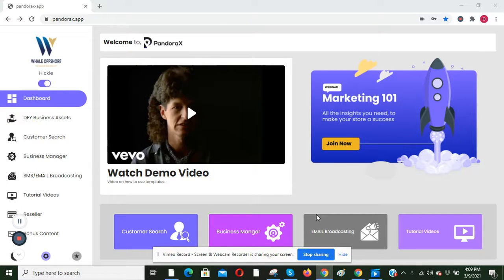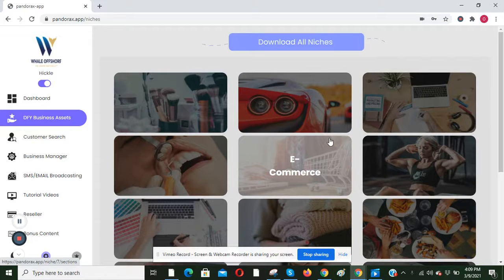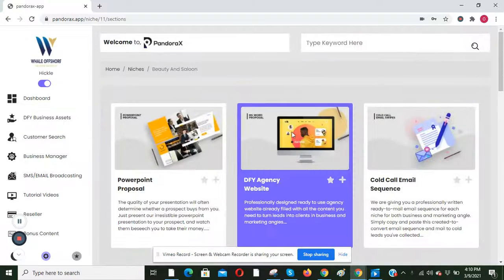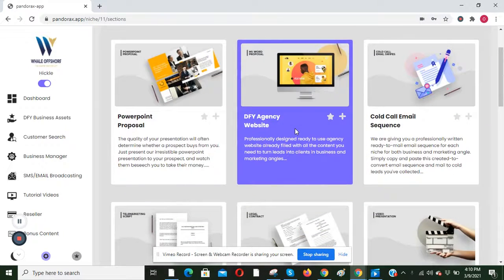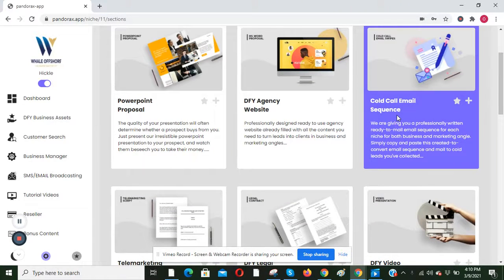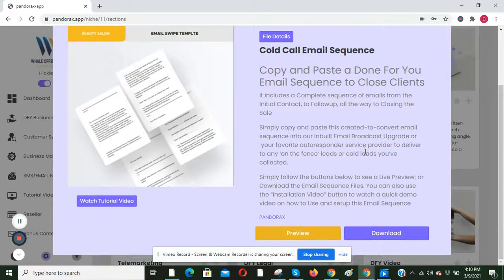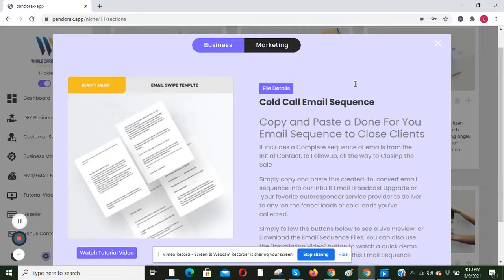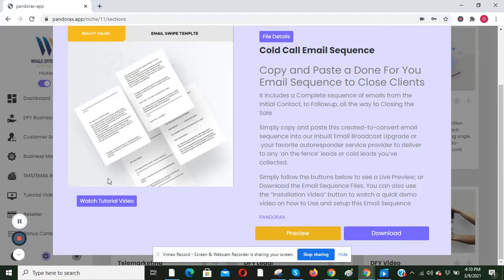Tutorial: How To Access & Download DFY Cold Call Email Sequence Asset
This short Tutorial Video shows you how to Access & Download the DFY Clod Call Email Sequence Asset inside PandoraX.